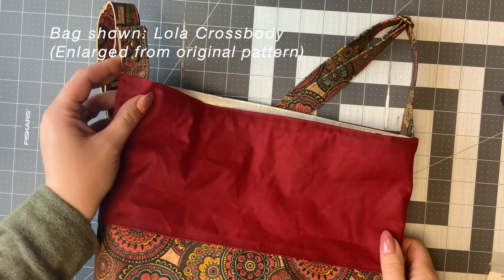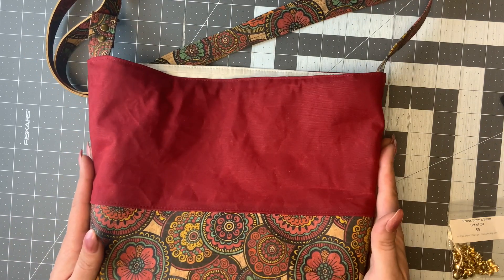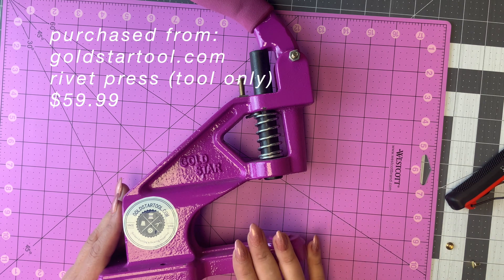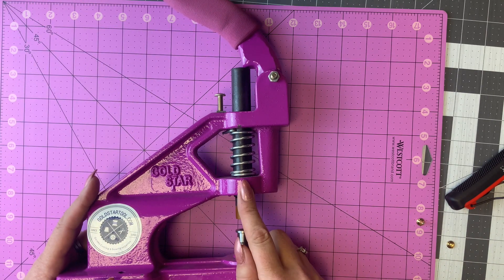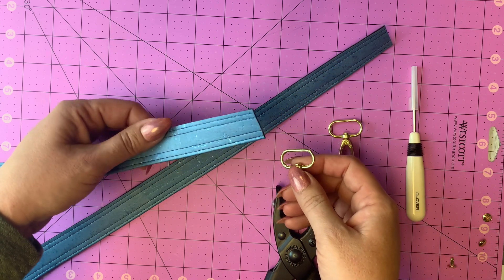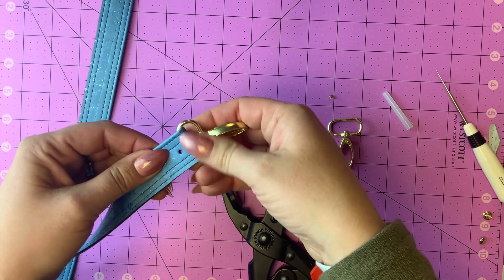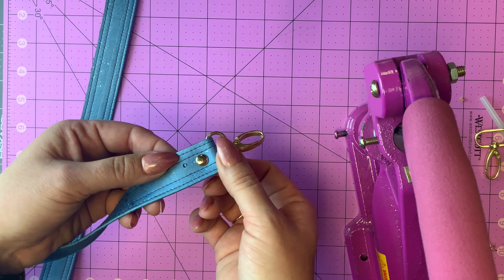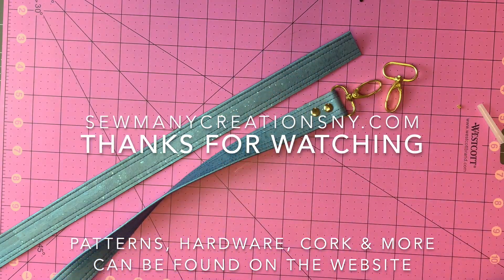How to install Rivets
In this video you’ll learn how to add rivets using a rivet press as well as some of the basic tools you'll need to make rivet setting a breeze.

This video is not a step by bag making tutorial and will not show you how to complete a bag.

The opinions stated here are my own and all products were purchased with my own money.

Patterns, cork, fabric, Aurifil Thread, zippers and hardware can be found on the website as well as tons of kits!

What I sew on: Janome HD9 & 15000
What I embroider on: Janome 15000

I love being a Janome Maker!!

Catch us Friday’s at 11am EST on Facebook Live or get the replay here on Monday at 8:30am EST.

Join our Facebook Group for more inspiration :)